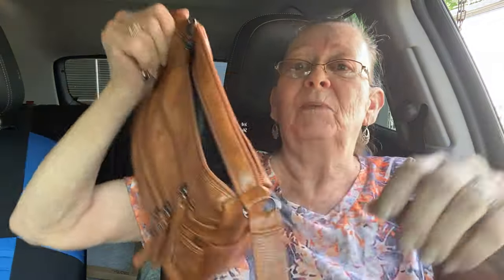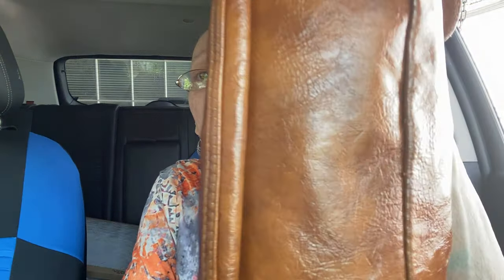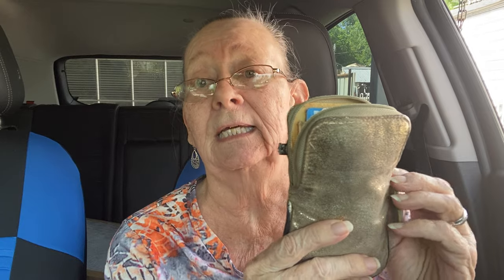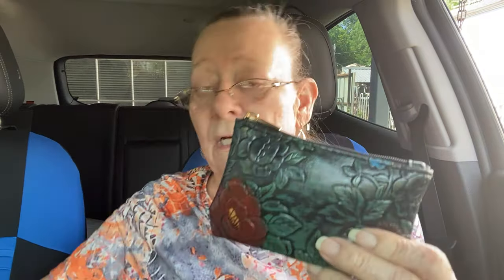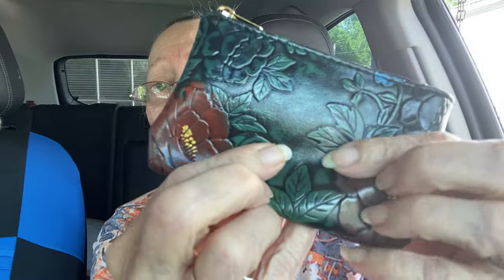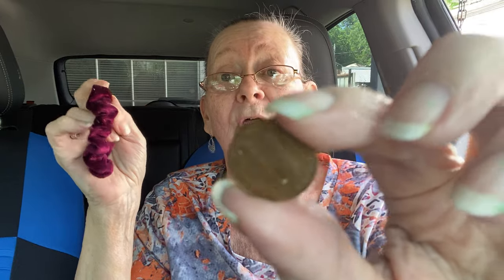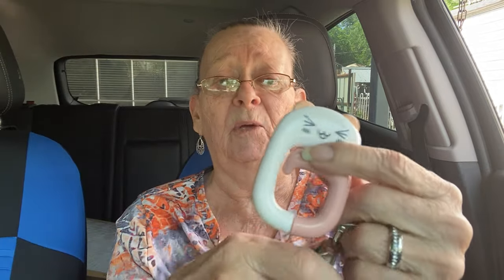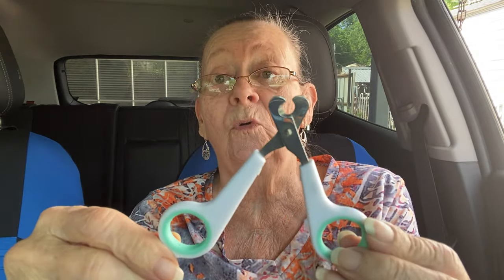What’s in Miss Peggy’s purse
One of my subscribers asked me to do a video like this.